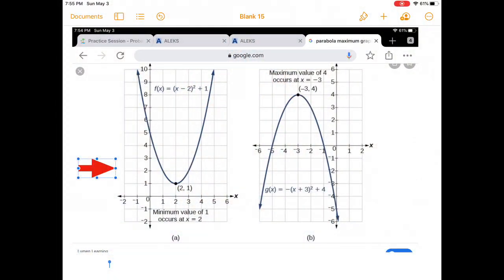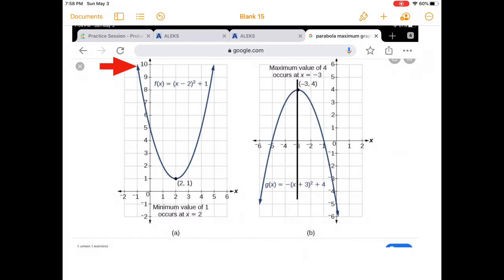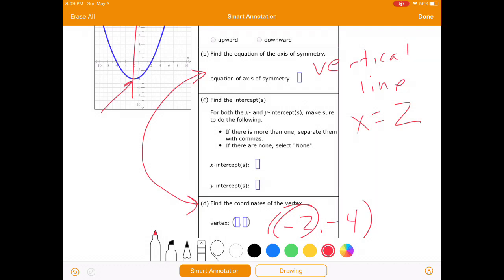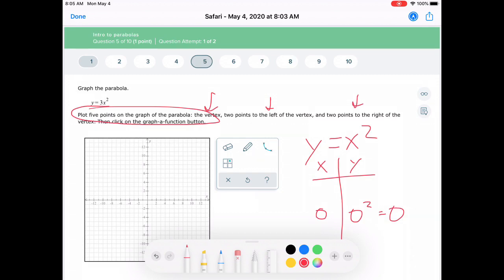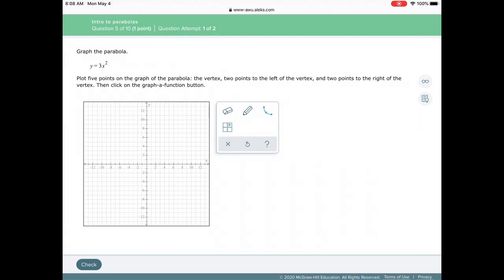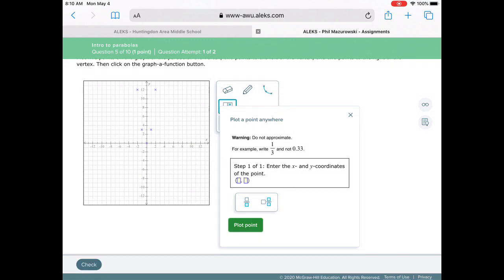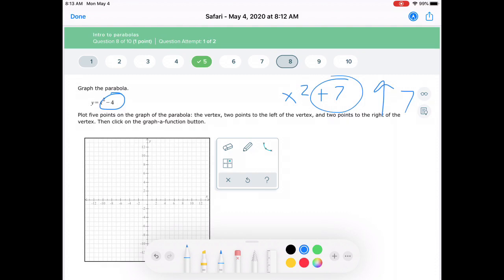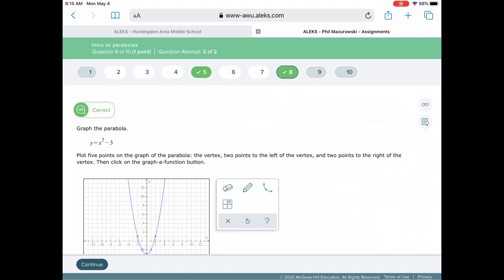Intro to Parabolas (Algebra)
We look into the basics of parabolas which are largely used to model the paths of projectiles. Plus I show off some more useless quarantine skills.